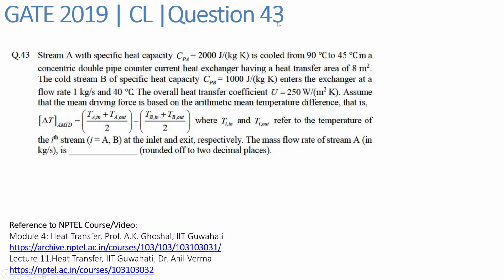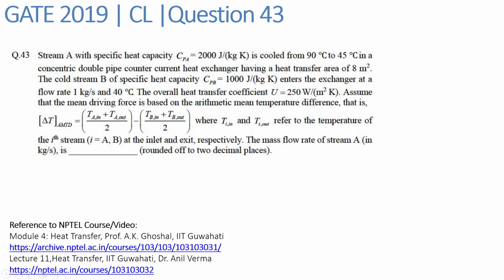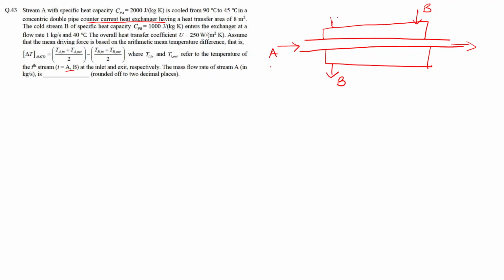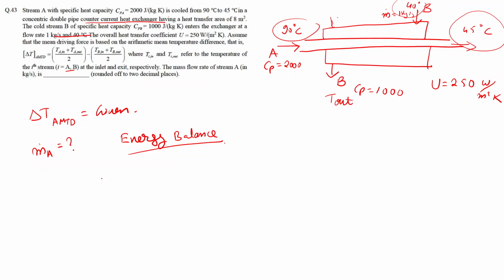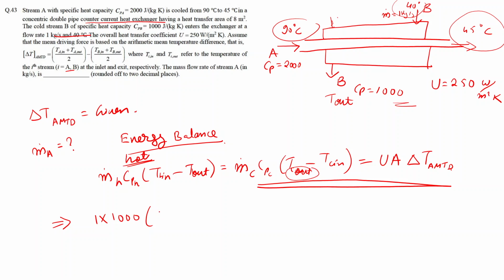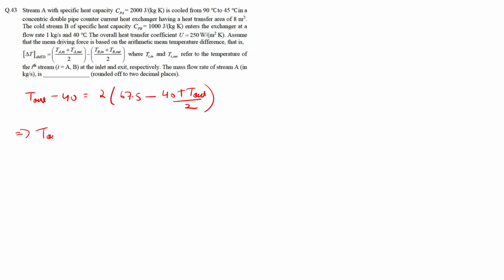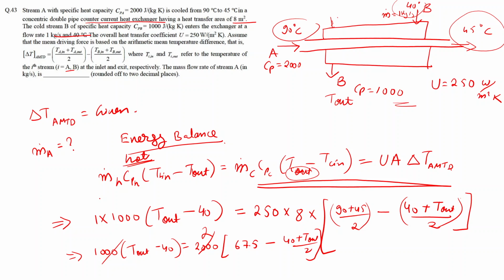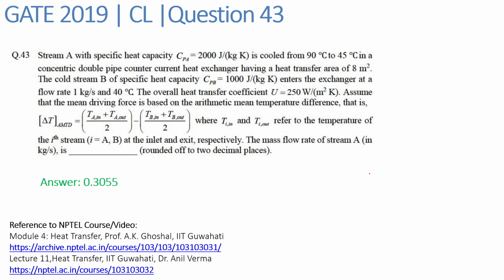Q43 CH 2019